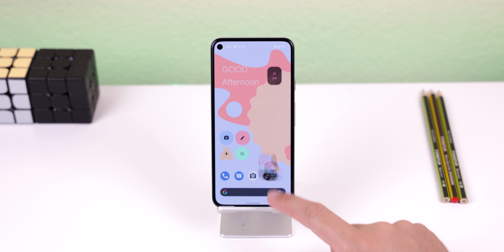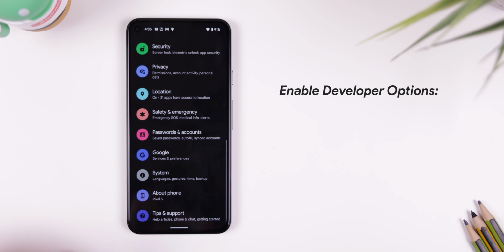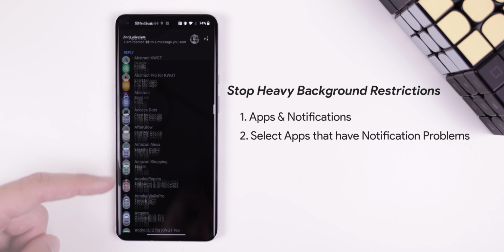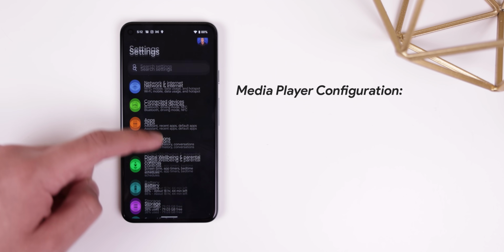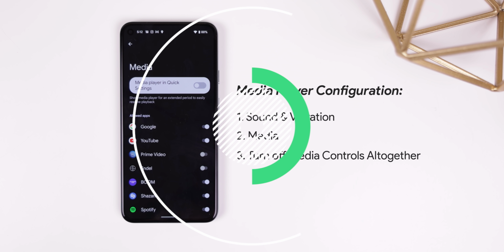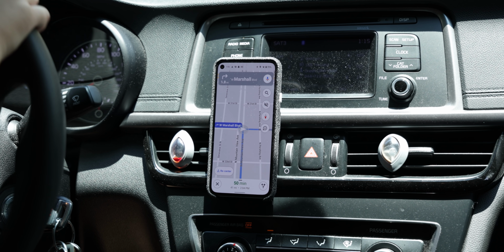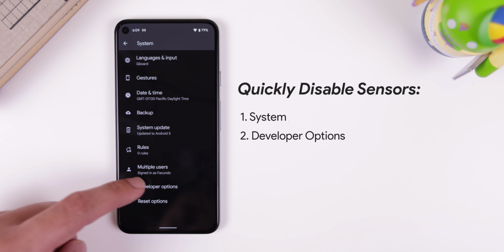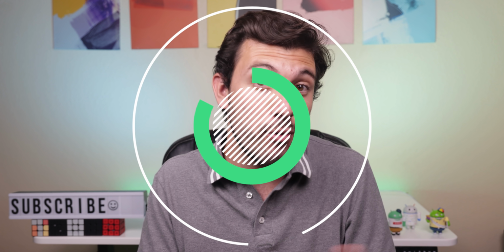Change these Android Settings Now!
There are hundreds of options within the Android system settings, and there are a handful of toggles that are tracking you, wasting your battery, or even consuming your cellular data. Let's fix those settings, and also turn on a few hidden features that will improve your overall Android experience!

≧◉◡◉≦ ▏ Timestamps ▏≧◔◡◔≦
0:00 Removed Ads With Private DNS
0:25 What type of settings we're going to discover!
1:07 Random Fantastic Settings to Enable!
4:39 ODK Standing Desk (Sponsor)
6:10 Privacy Settings
9:16 Battery & Cellular Data Settings